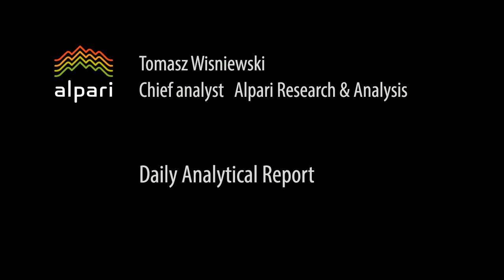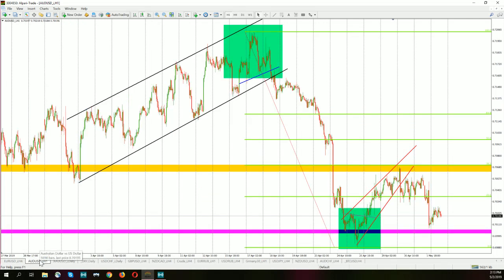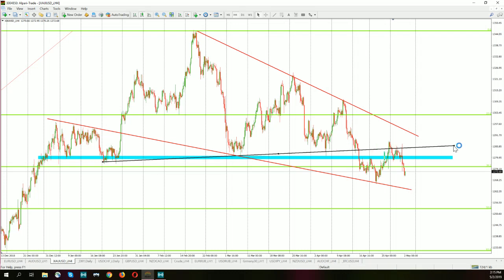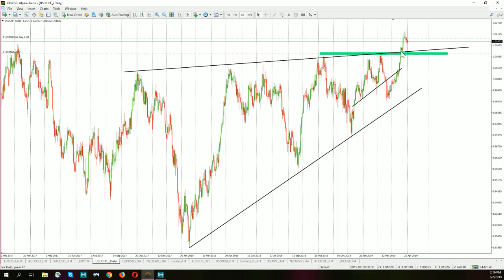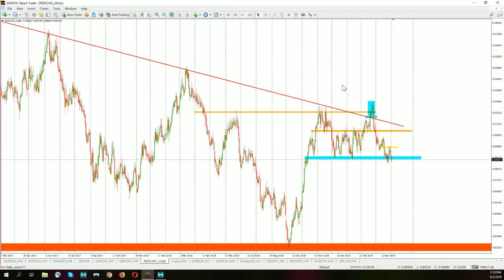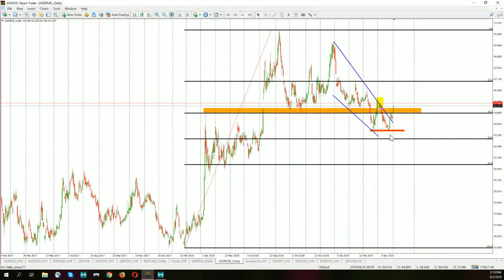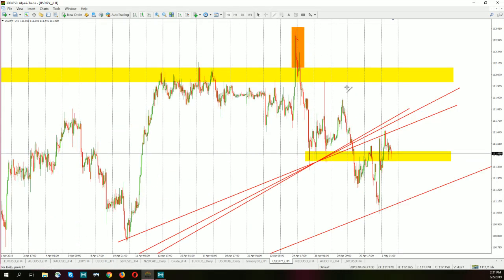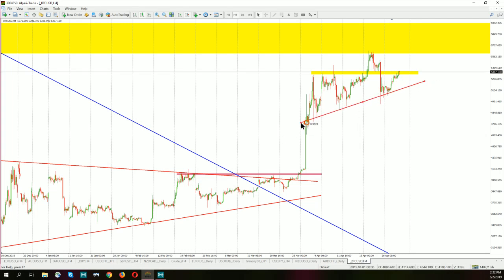Daily Analytical Report. 2.05.2019